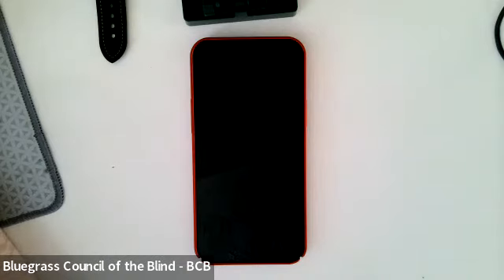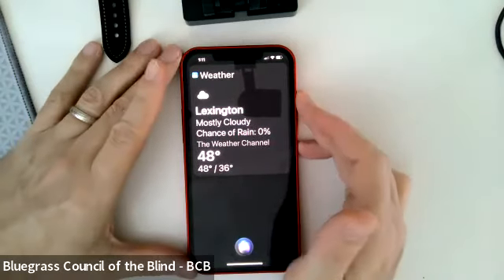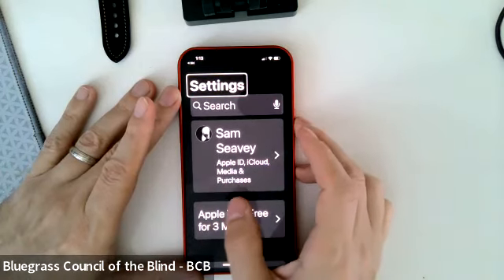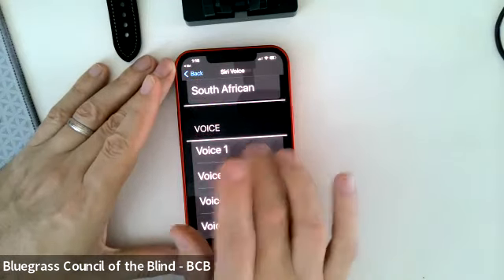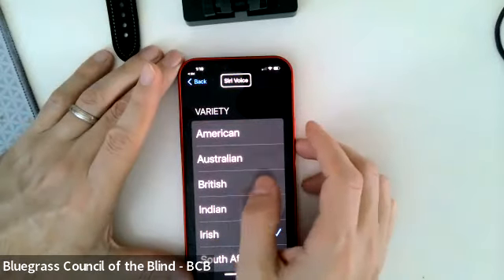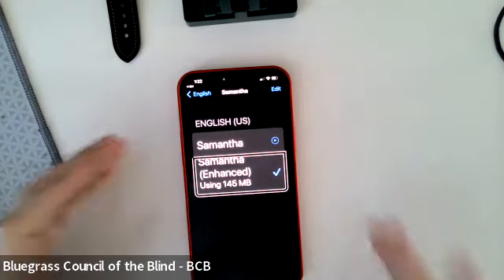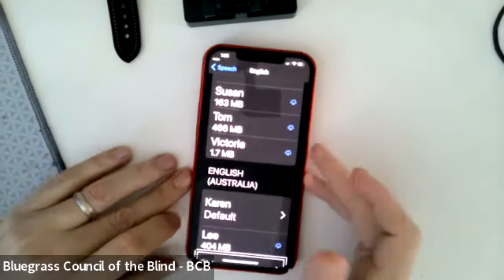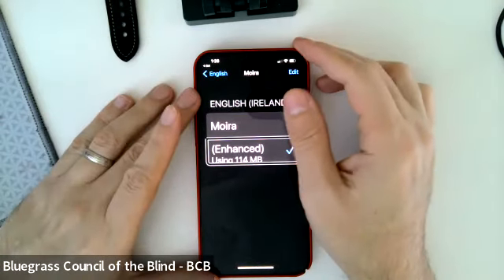Assistive Technology Group Seminar How to easily change the voice on your iPhone or iPad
January BCB Assistive Technology Group Seminar
Date: Thursday, January 13, 2022
Time: 1 PM to 2 PM
Location: BCB Headquarters (1093 S. Broadway, Ste. 1214, Lexington, KY 40503)
Topic: How to easily change the voice on your iPhone or iPad
Does Siri or VoiceOver on your iPhone or iPad sound like a robot? Well, did you know there are other voices available? These voices are much more natural sounding and won't make you feel like you're in an episode of "Lost In Space"! Join Sam for this month's A-T group seminar, where he'll show you how easy it is to get a natural and much more lifelike sounding voice for your Apple device. Bring your apple devices along with you and your questions on IOS settings and join us in person or by Zoom. This will be offered as a hybrid event, and registration is required for either.
This meeting is in person at the BCB office! Participants who are not comfortable or able to join in person can still call in or join us by video conference using the Zoom Link.
Remember, you can use a landline telephone as well as a cell phone, computer or tablet to access a zoom meeting. Carrier rates may apply.

Mailing Address:
Bluegrass Council of the Blind
1093 South Broadway
Suite 1214